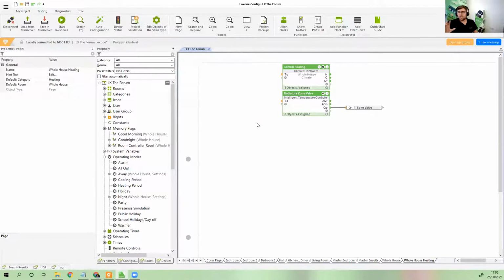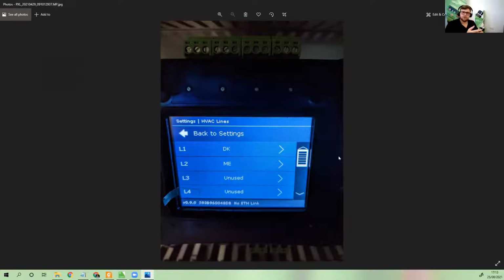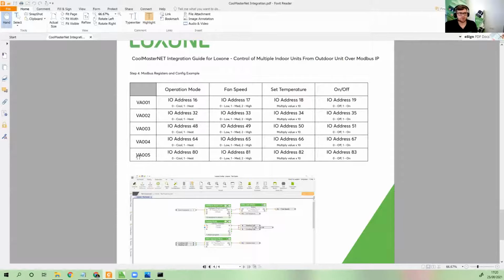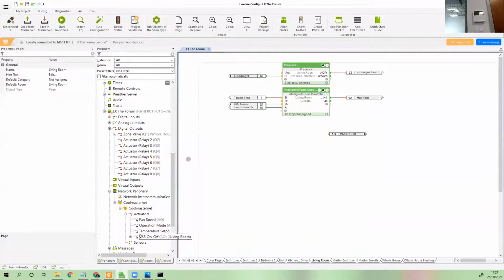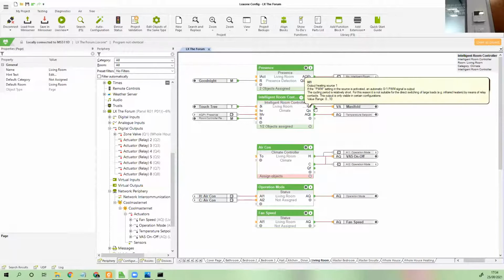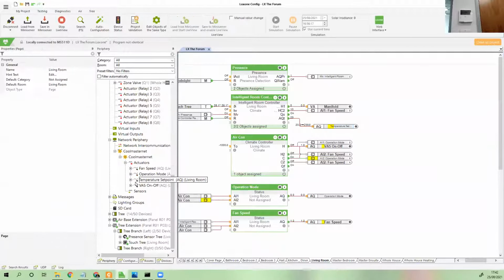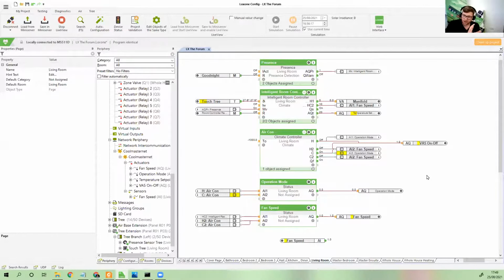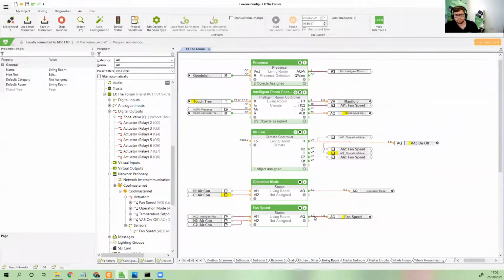Air Con Installation & Config | Partner Webinar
In this recorded live partner webinar, our Partner Coach, Hugh Ewen, discusses Loxone's air conditioning control and configures the UK office's air conditioning units in under 1 hour.